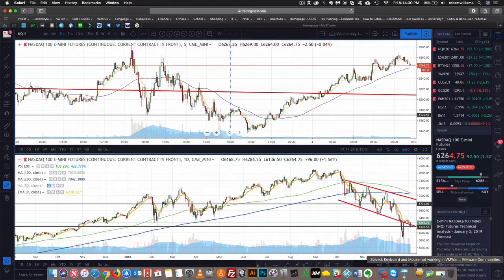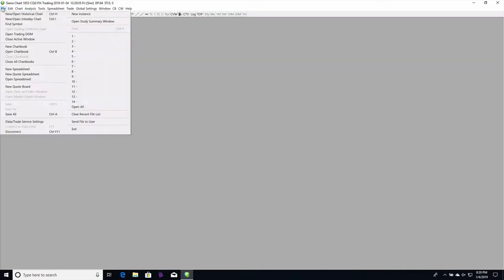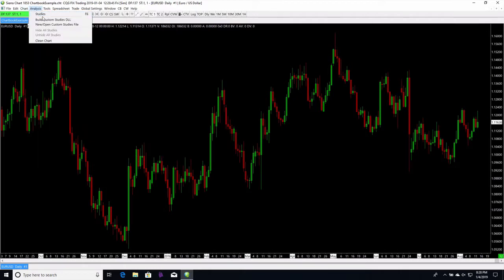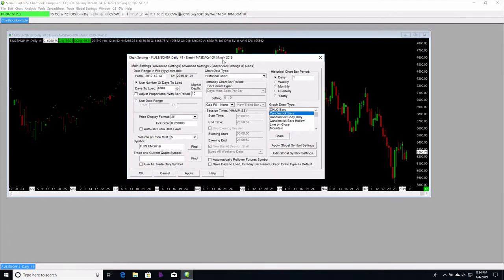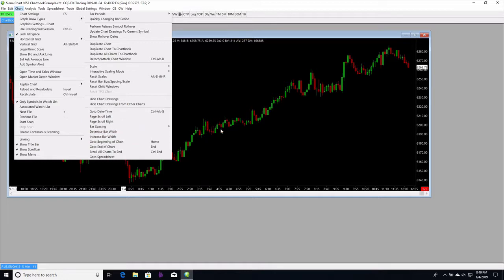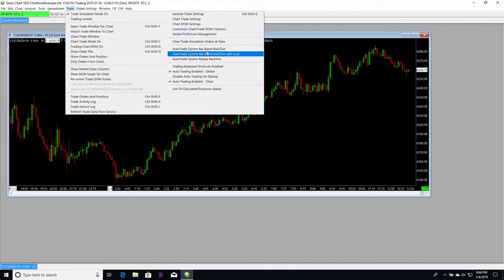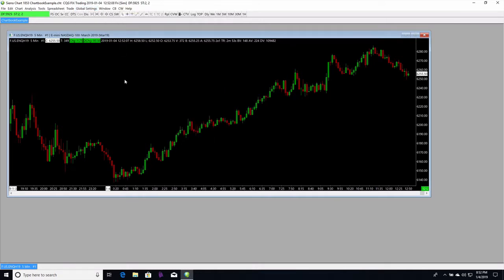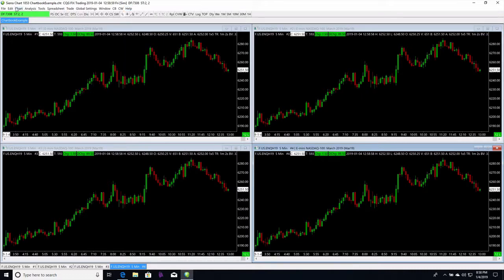Sierra Chart Review Part 1 | Trader's Sunday School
For Trader’s Sunday School I review the Sierra Chart platform. In this video (part 1) I cover some of the basic features of the platform that every trader can use to get started with the platform.

Sierra Chart is one of the best chart trading platforms in the industry because of the numerous features and the ability to customize every portion of the platform to each user's preference.

This is just a basic overview of the system. I will making future videos going in depth on each feature within the platform